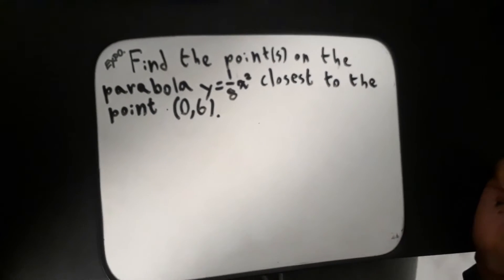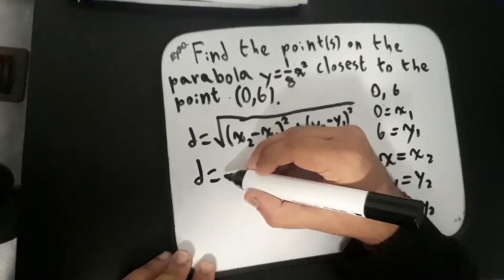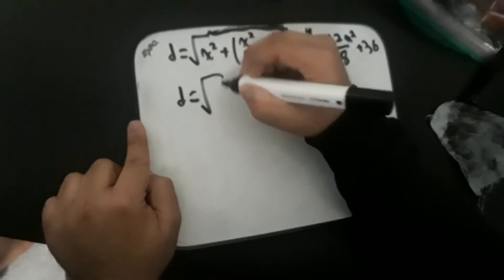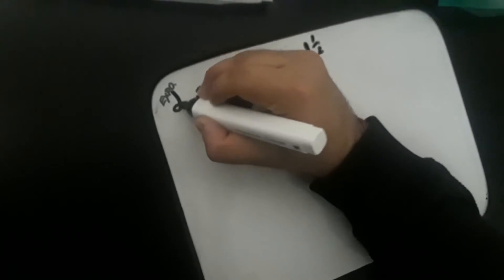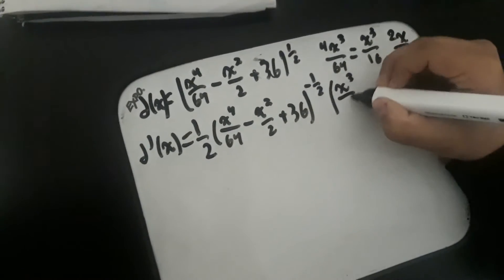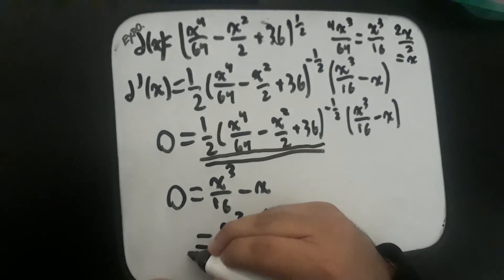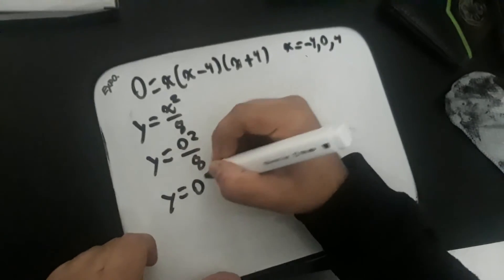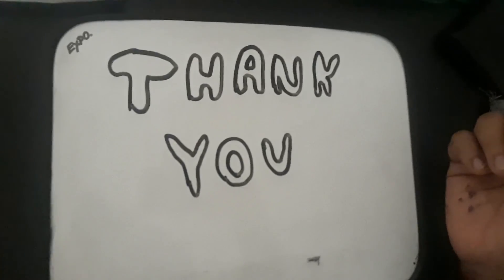Math Video Explanation